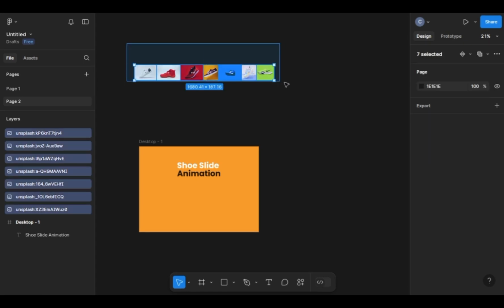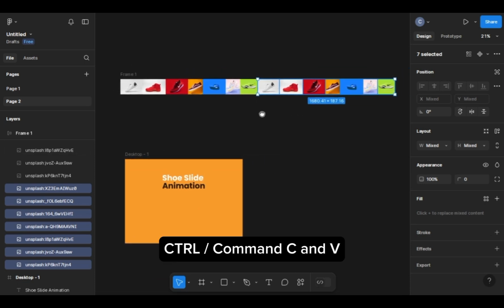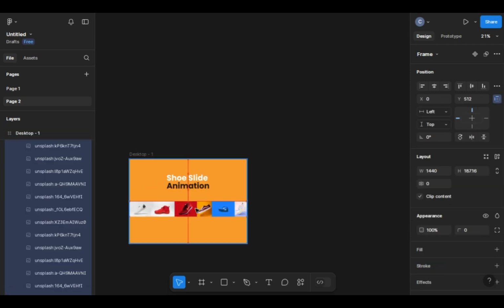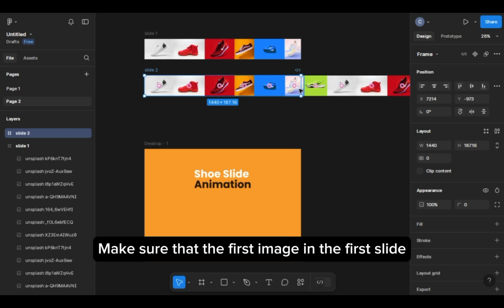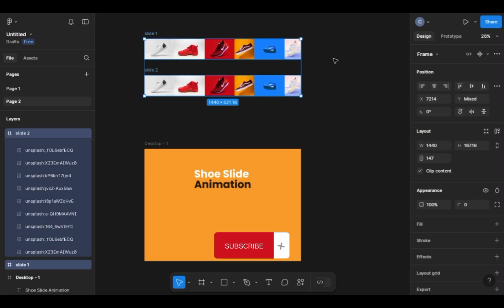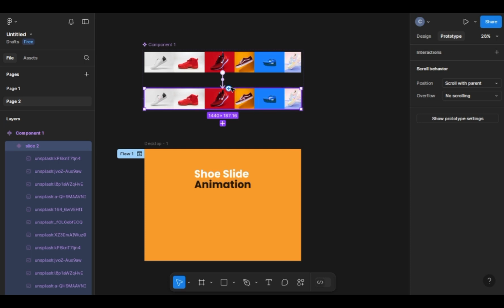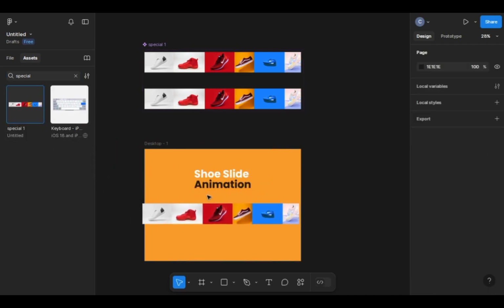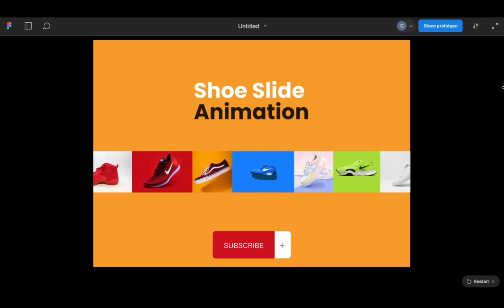How To Create an Infinite Slide in Figma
In this video, we're going to learn how to create an endless scroll in Figma.